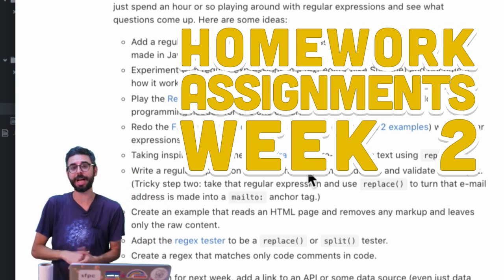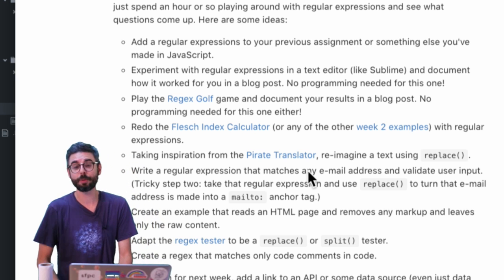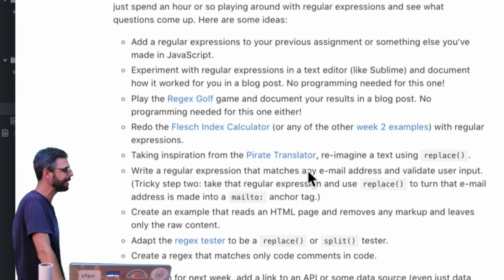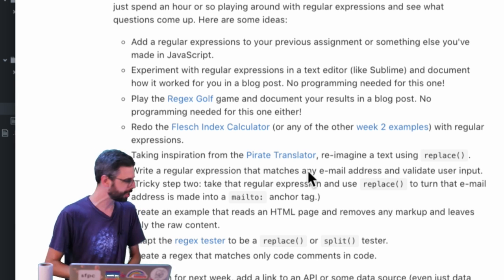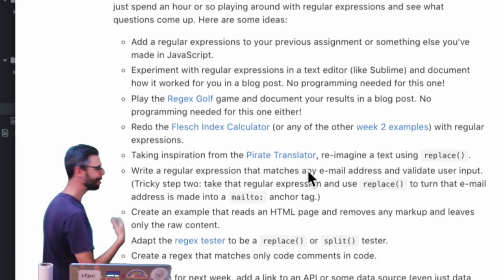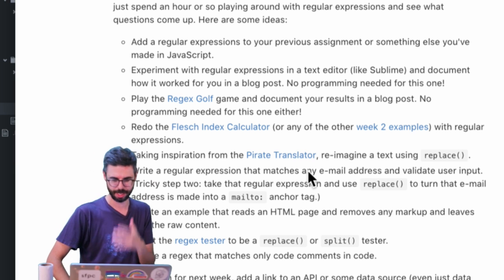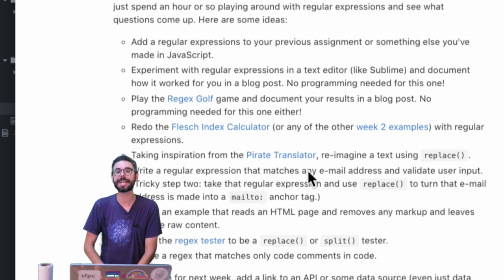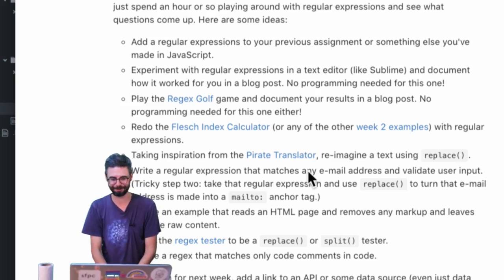2.10: Homework Assignments Week 2 - Programming with Text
In this short video I discuss a creative assignment around the topic of Regular Expressions in Week 2 of "Programming from A to Z".